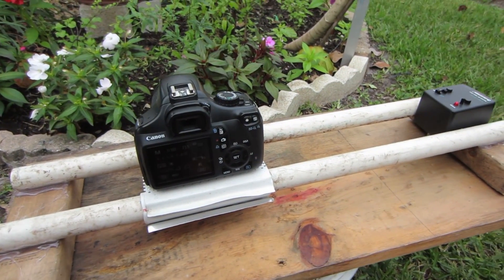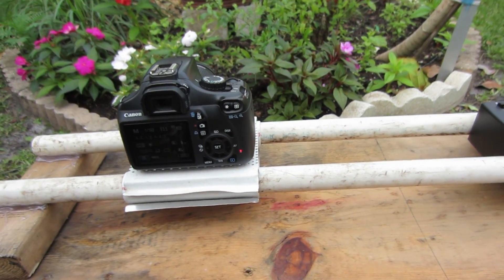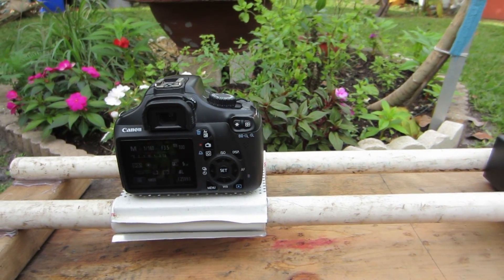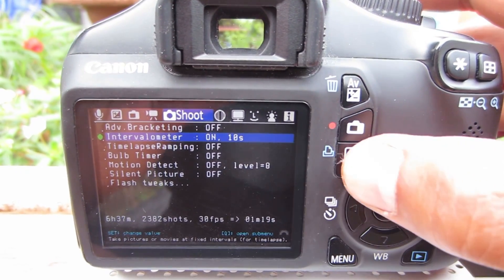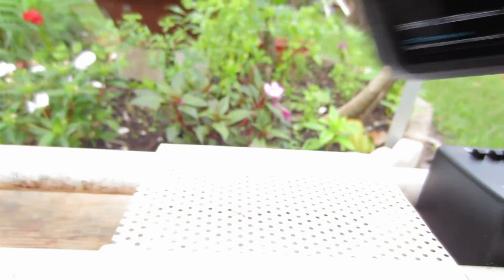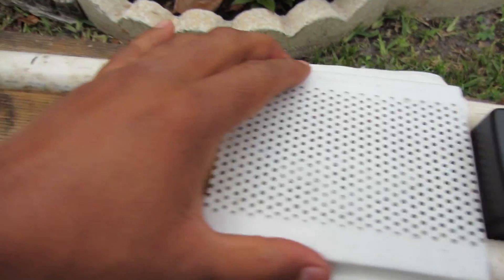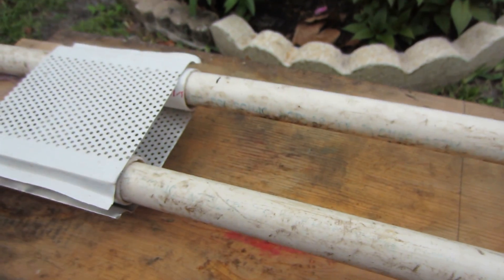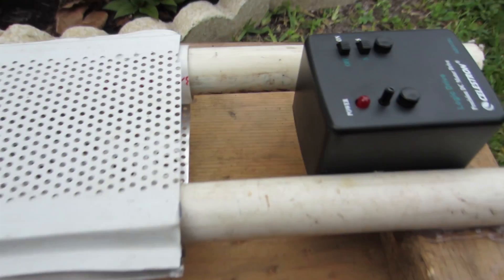DIY DSLR Camera Slider with Motor for Time Lapse Photography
Here's Captain Kimo's home brewed DIY DSLR Camera Slider with a motor made for under $40usd. I used a telescope motor and some PVC pipes and wood that I found laying around the house. Everything was glued together with hot glue using a glue gun. The entire setup is  very sturdy and works pretty good. The slider motor designed for telescopes moves very slow so this motor is only good for time lapse photography.